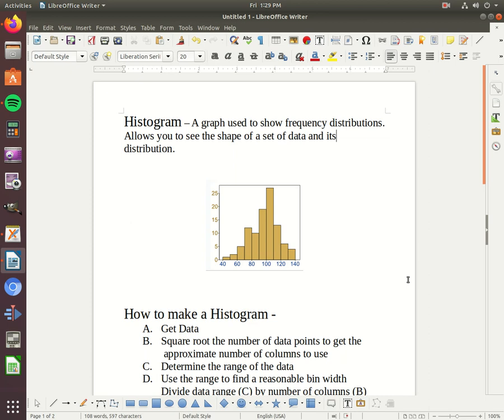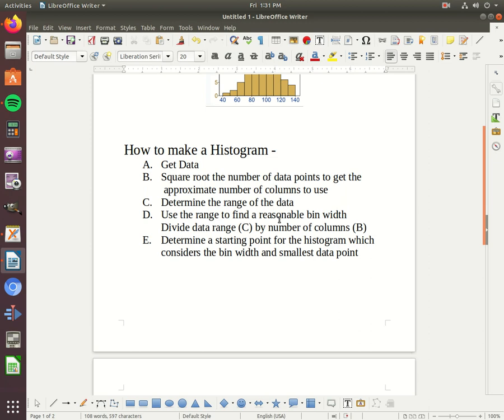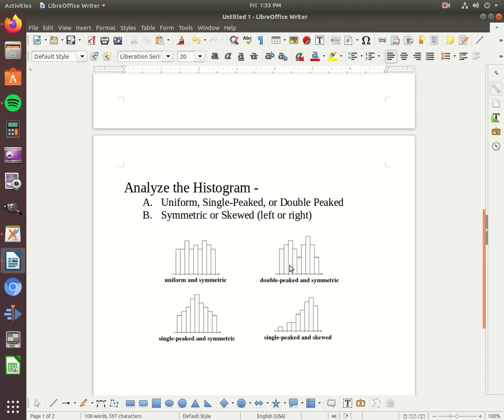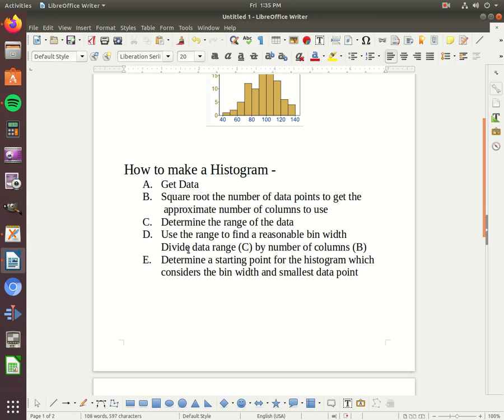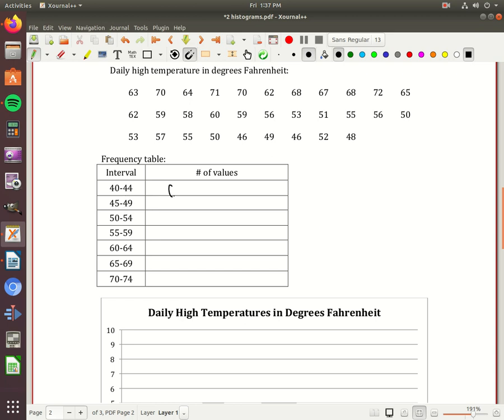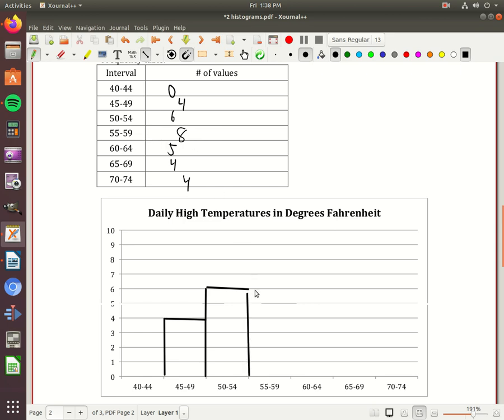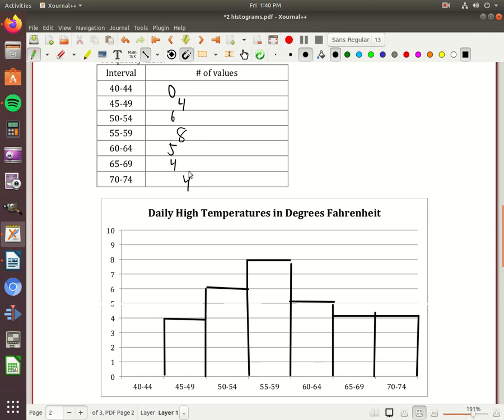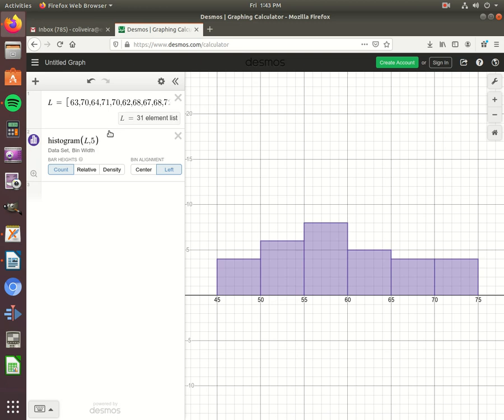Int 1 - Histograms